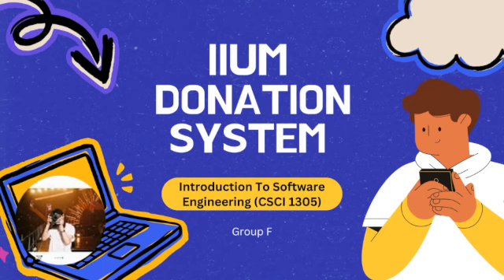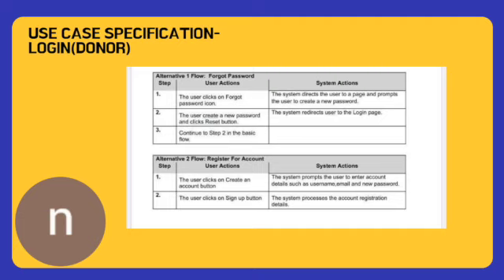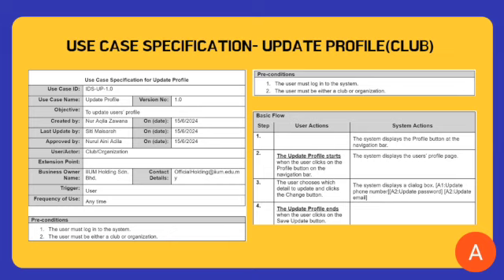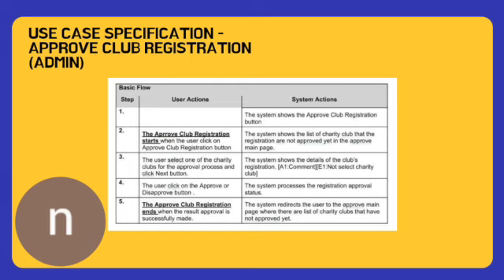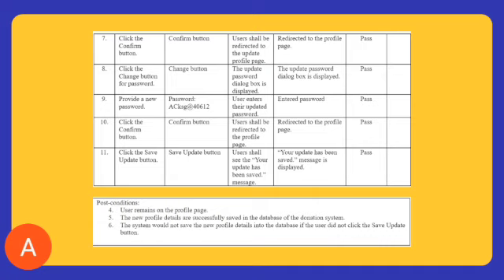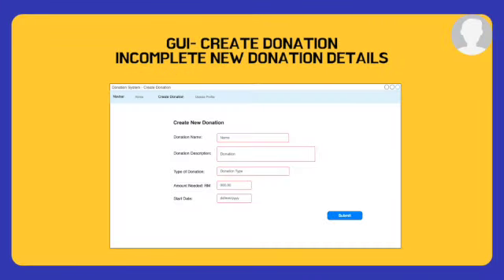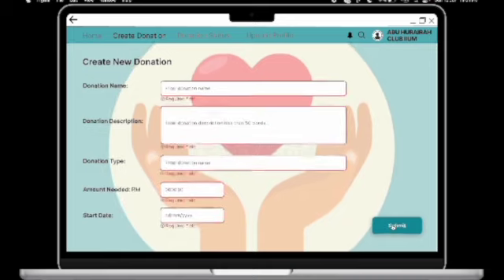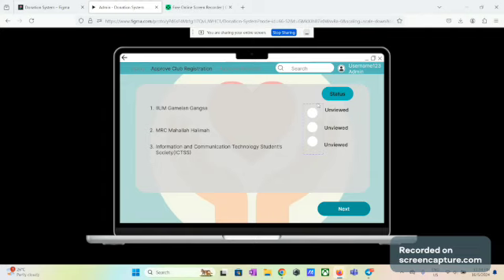CSCI 1305,IIUM DONATION SYSTEM